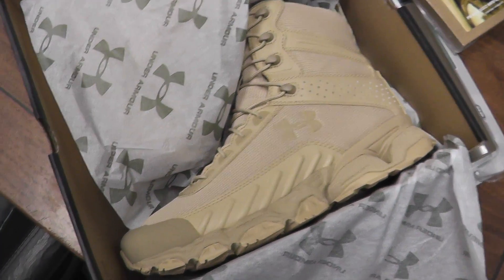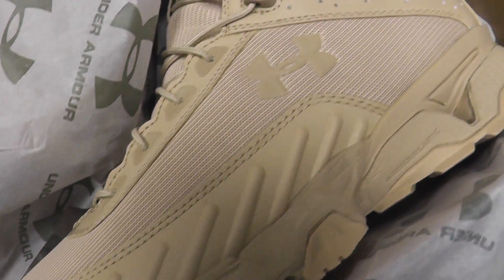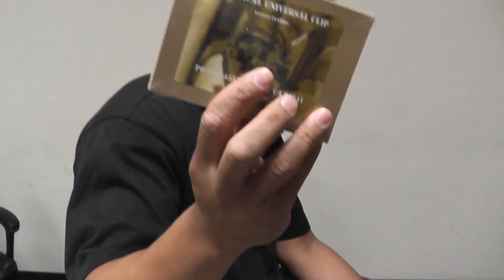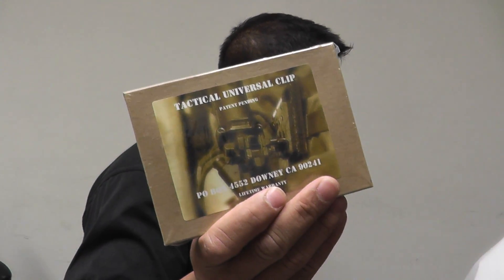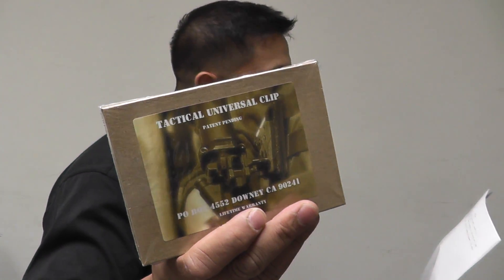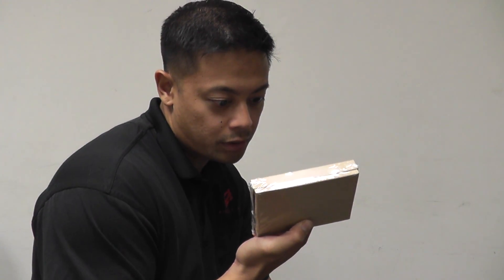Airsoft GI Uncut - Chris w/ Restocked Products for Wednesday 05/28/2014